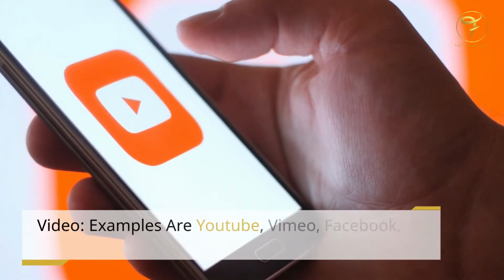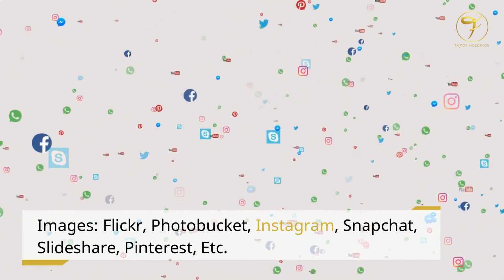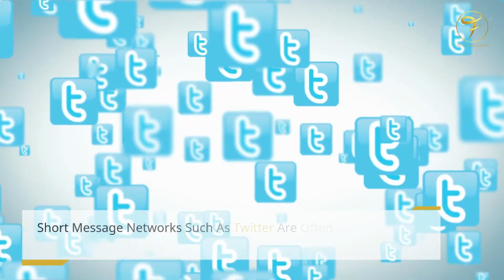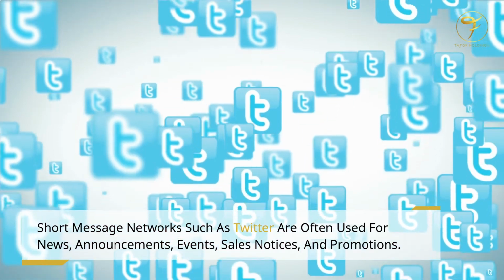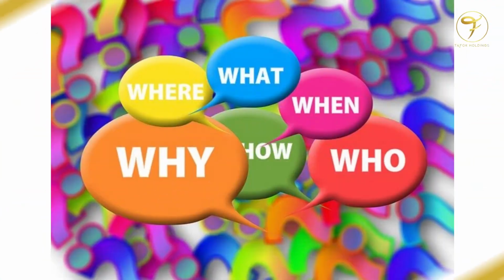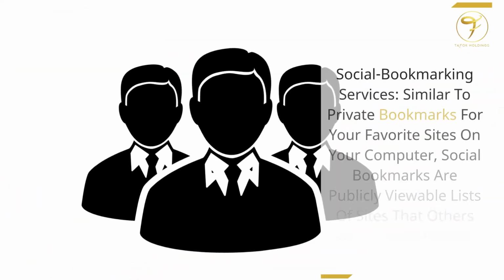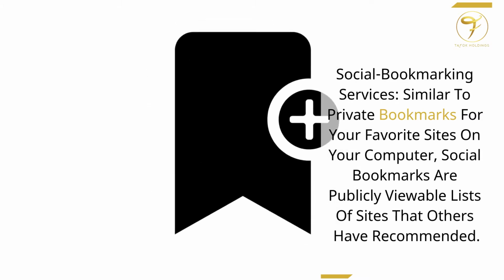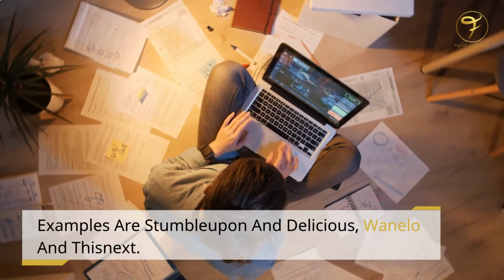Chapter 4 - Defining Social Media Marketing Services- Tafok Designs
What Is Social Media Marketing, How Does Social Media Marketing Works And How To Use Social Media Advertising To Sell Your Products And Services.

The Phrase Social Media Marketing Generally Refers To Using These Online Services For Relationship Selling — Selling Based On Developing Rapport With Customers.

Here Are The Different Types Of Social Content-Sharing Services.

Blogs And Content-Posting Sites: Websites Designed To Let You Easily Update Or Change Content And To Allow Readers To Post Their Own Opinions Or Reactions.

Examples Of Blog Tools Are WordPress, Typepad, Blogger, Medium, And Tumblr. Blogs May Be Hosted On Third-Party Sites (Apps) Or Integrated Into Your Own Website Using Software.

Video: Examples Are Youtube, Vimeo, Facebook, Etc.

Images: Flickr, Photobucket, Instagram, Snapchat, Slideshare, Pinterest, Etc.

Social-Networking Services: Originally Developed To Facilitate The Exchange Of Personal Information (Messages, Photos, Video, And Audio) To Groups Of Friends And Family, These Full-Featured Services Offer Multiple Functions.

From A Business Point Of View, Many Social-Networking Services Support Subgroups That Offer The Potential For More Targeted Marketing.

Types Of Social-Networking Services Include

Full Networks, Such As Facebook, Google+, Instagram, And Meetme.

Short Message Networks Such As Twitter Are Often Used For News, Announcements, Events, Sales Notices, And Promotions.

Professional Networks, Such As Linkedin And Small Profession-Specific Networks.

Specialty Networks With Unique Content, Such As The Q&A Network Quora, Or That Operate Within A Vertical Industry.

Social-Bookmarking Services: Similar To Private Bookmarks For Your Favorite Sites On Your Computer, Social Bookmarks Are Publicly Viewable Lists Of Sites That Others Have Recommended.

Examples Are Stumbleupon And Delicious, Wanelo And Thisnext

Social News Services: On These Peer-Based Lists Of Recommended Articles From News Sites, Blogs, Or Web Pages, Users Often Vote On The Value Of The Postings.

Examples Are Digg, Reddit, Other News Sites

Social Geolocation And Meeting Services: These Services Bring People Together In Real Space Rather Than In Cyberspace:

Examples Are Foursquare, Meetup, Other Gps

For More Information On Social Media Content Service Do Call Us.

We Will Market Your Product Or Business To Achieve More.